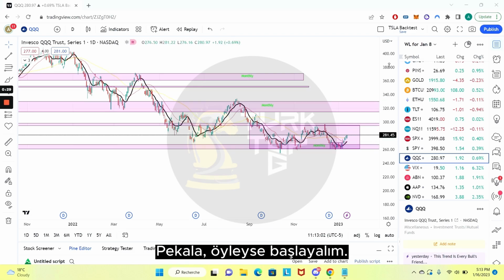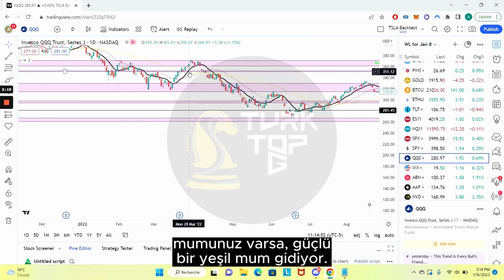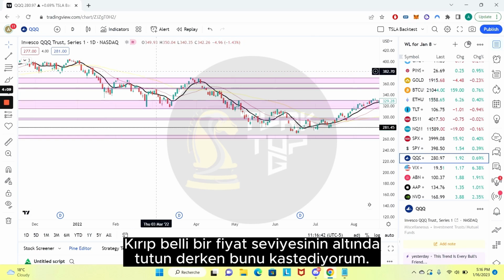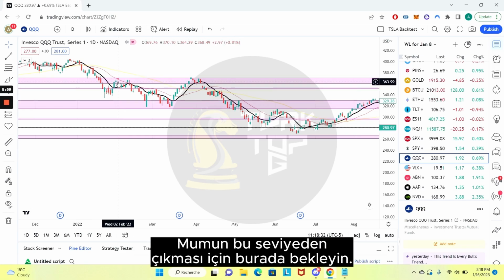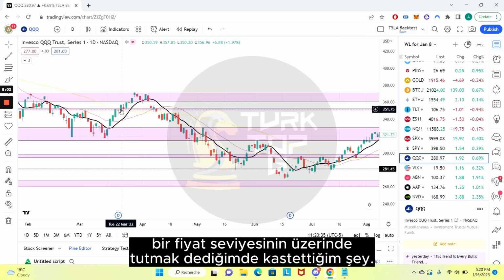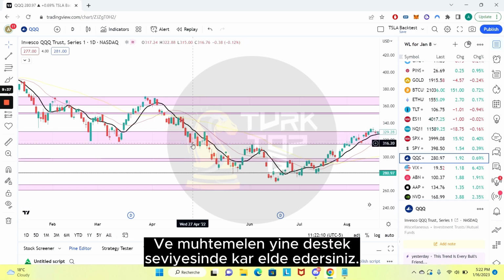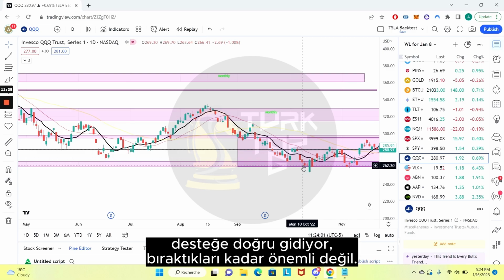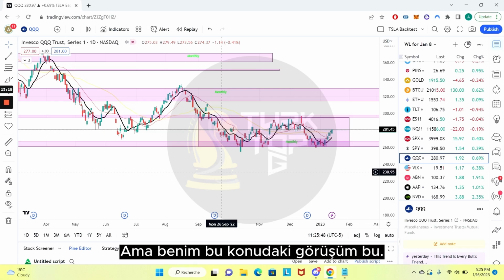Şamdan + Bölge - (Kripto Kursu)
Bu videoda, kripto ticaretinde kullanılan şamdan (candlestick) analizleri ve bölge (zone) stratejileri hakkında derinlemesine bilgi sahibi olacaksınız. Şamdanlar ve bölgeler, ticaret kararlarınızı desteklemek ve piyasa hareketlerini doğru bir şekilde tahmin etmek için güçlü araçlardır.

Videoda Ele Alınacak Konular:
Şamdan (Candlestick) Temelleri

Şamdan grafikleri nedir ve nasıl okunur?
Farklı şamdan formasyonları ve bunların anlamları.
Bölge (Zone) Stratejileri

Destek ve direnç bölgeleri nasıl belirlenir?
Bu bölgelerin ticaret stratejilerindeki önemi.
Şamdan ve Bölge Analizlerinin Kombinasyonu

Şamdan formasyonları ile destek ve direnç bölgelerinin nasıl birlikte kullanıldığı.
Piyasa trendlerini ve geri dönüşleri tahmin etme yöntemleri.
Pratik Uygulamalar ve Örnekler

Canlı piyasa verileri üzerinde şamdan ve bölge analizleri.
Gerçek ticaret örnekleri ile teorinin pratiğe dökülmesi.
Risk Yönetimi ve Strateji Geliştirme

Şamdan ve bölge analizleri ile riskleri nasıl minimize edebilirsiniz?
Kendi ticaret stratejinizi oluşturma ipuçları.
Bu video, kripto ticaretinde şamdan ve bölge analizlerini kullanarak daha bilinçli ve karlı işlemler yapmak isteyen herkes için kapsamlı bir rehberdir. Sorularınız ve yorumlarınız için videonun altına yazabilirsiniz. Başarılı ticaretler dileriz!